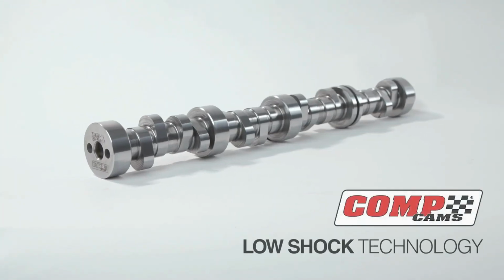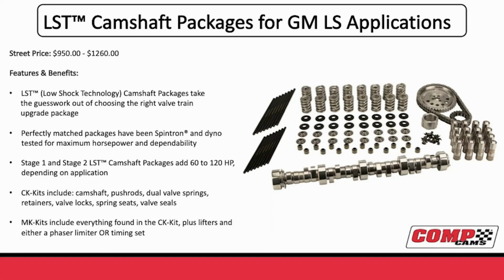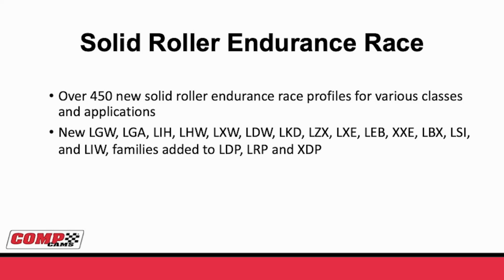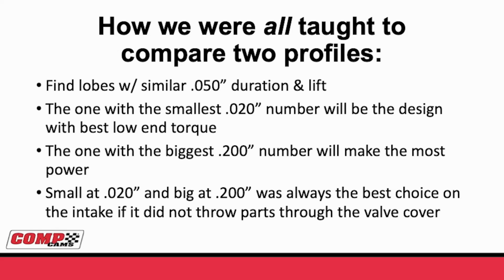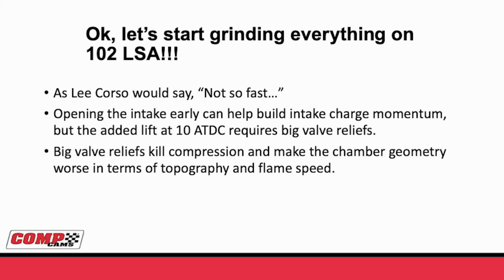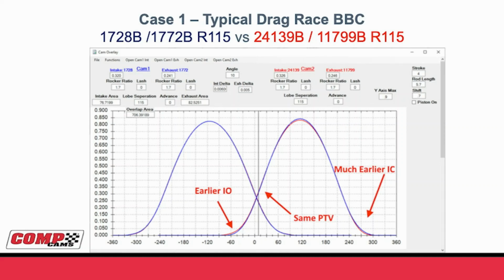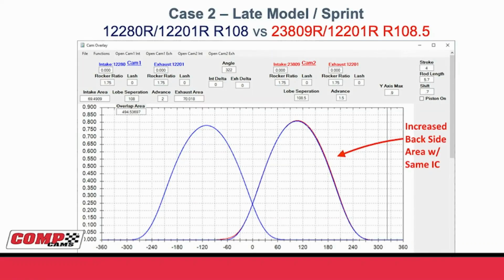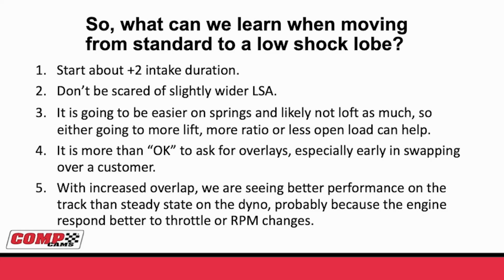Engine Performance Expo Day 2 - Episode 18 : Valvetrain - Cams, Pushrods, Rockers, Lifters & Springs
In Episode 18 COMP Cams’ Billy Godbold does an educational session on valvetrains and how low shock technology has become the standard for power and durability across the spectrum of race engines. He goes through how we were all taught to compare profiles and how we now need to “re-learn” based on the new technology.

Along the way he talks about everything from the pros and cons of roller and flat tappet camshafts to the importance of resonance in creating more power.
After the educational session, Joe Castello and Lake Speed Jr are joined by Billy for live Q&A from the audience, as well as a few great stories from Billy, including some NHRA insider tricks, and how Jon Kaase once found a way to lose 300 horsepower and brag about it.